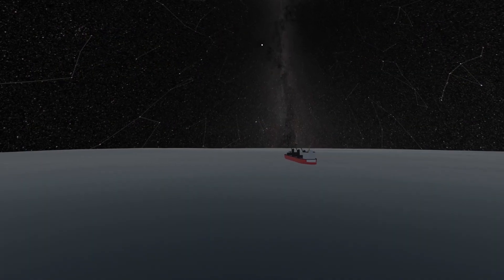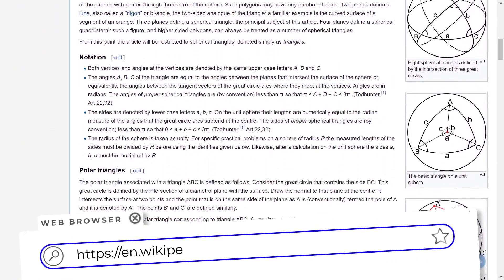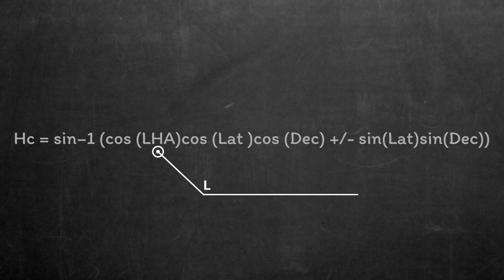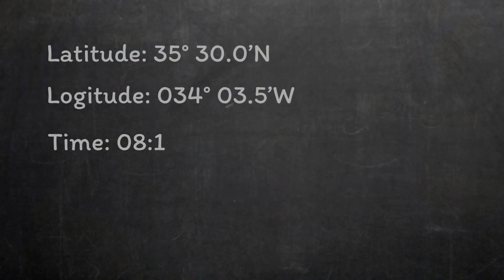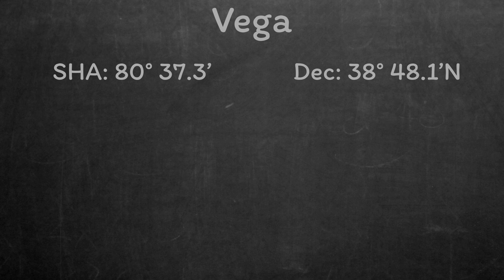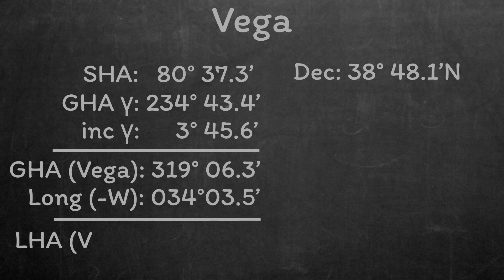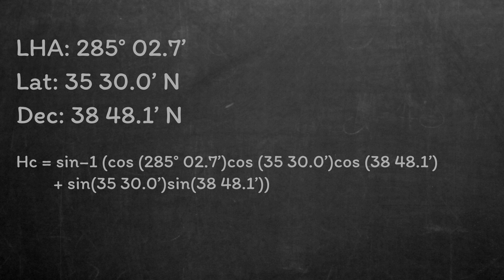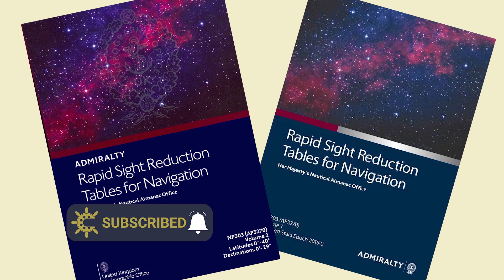Celestial Navigation: How to find the altitude of a star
This video was originally uploaded to our other channel, Casual Navigation.

This video shows you how to use the nautical almanac to manually calculate the altitude of a star. Manual calculation of the altitude of stars is one of the steps towards celestial position fixing.

Once you master manual calculation of the altitude of stars, you have already completed most of the mathematics required for celestial position fixing.